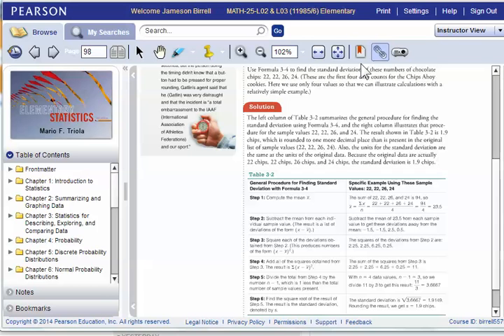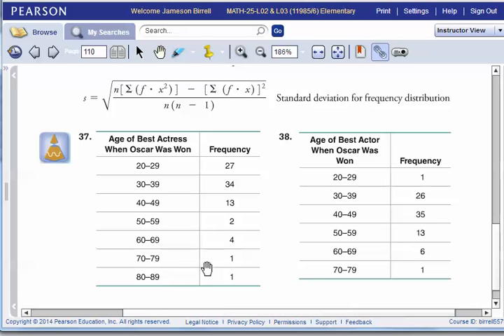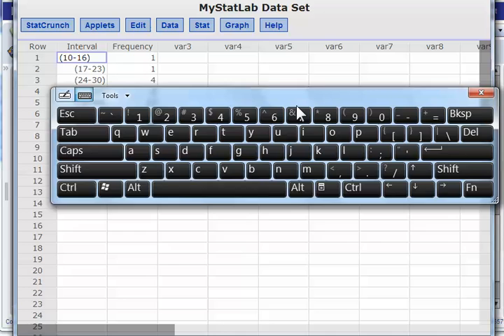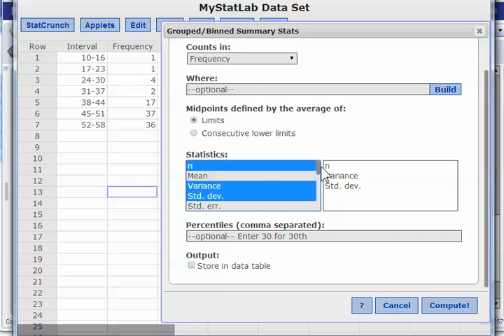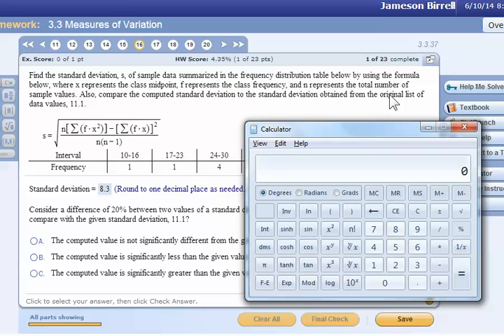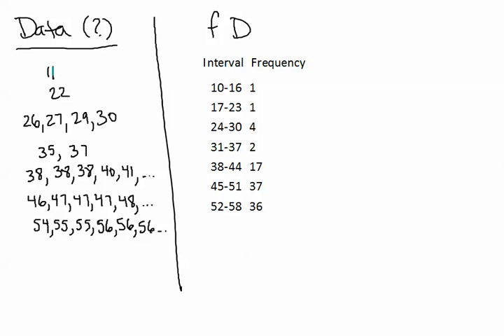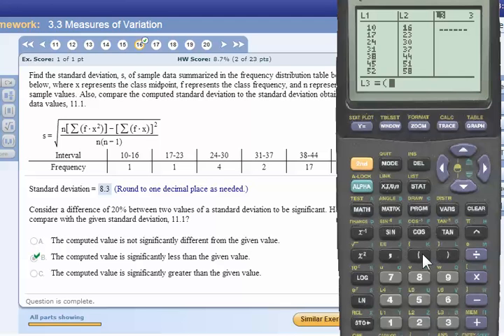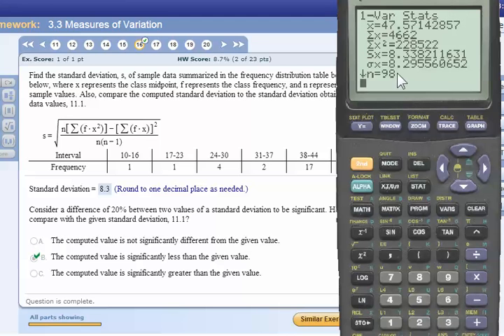Section 3.3 Number 16 (like 37 in the textbook)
How to find summary statistics from a Frequency Distribution (table), using StatCrunch, or the TI-83 (or 84) calculator.  I reference the formula and textbook page for your betterment.